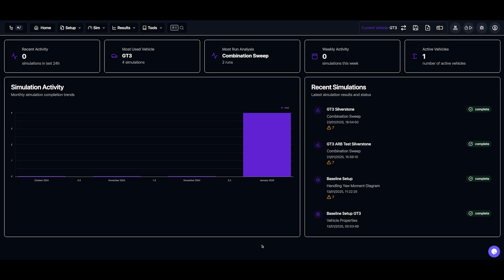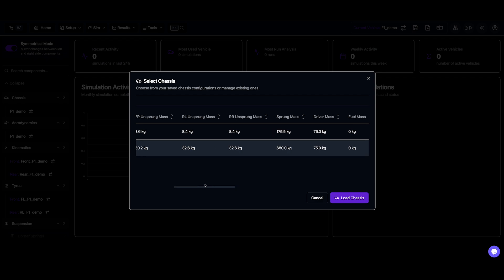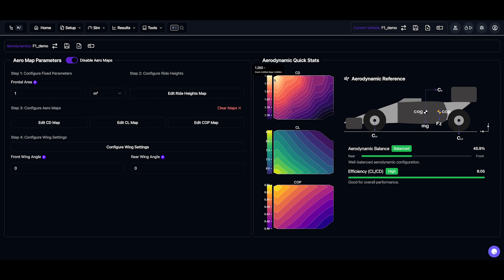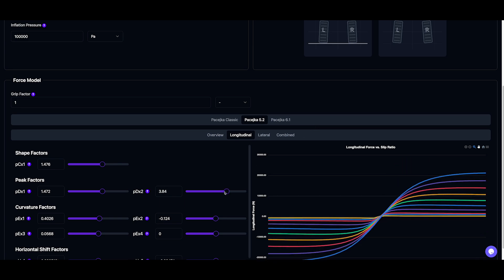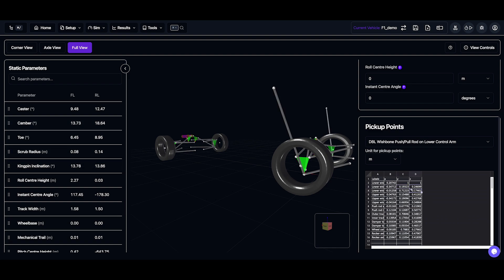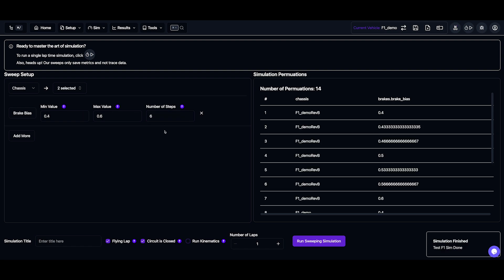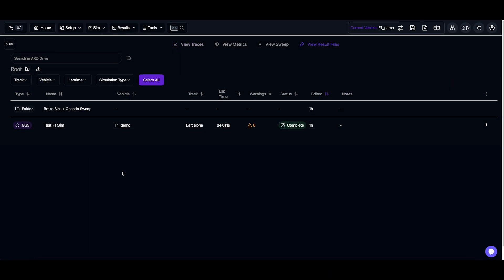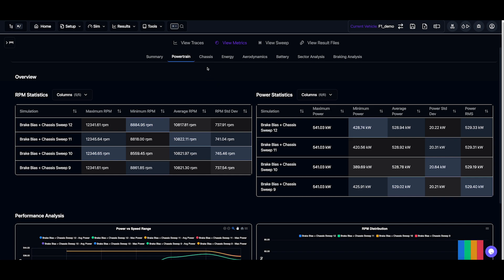ARD Demo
🚀 Welcome to Applied Racing Dynamics! 🚀

If you're new to our vehicle simulation software, this guide will take you from the home screen to running your very first lap simulation! 🏎️💨

In this video, we'll cover:
✅ Setting up your team and inviting collaborators
✅ Adding and managing vehicle models (F1, Formula Student, and more!)
✅ Exploring key features like the setup tree, symmetrical mode, and search functionality
✅ Adjusting chassis, aerodynamics, suspension, tires, brakes, powertrain, and kinematics
✅ Importing tracks and visualizing circuit data
✅ Running your first lap simulation

Whether you're a Formula Student engineer, a motorsport enthusiast, or a simulation expert, Applied Racing Dynamics gives you the tools to optimize performance and fine-tune every aspect of your vehicle.

🔥 Try it out and start simulating today! 🔥

0:00 Intro
0:20 Teams
0:57 Vehicle templates
1:21 Component tree & symmetry
2:30 Chassis setup
3:25 Aero setup
4:21 Suspension setup
5:06 Tyre setup
5:35 Brake setup
5:57 Powertrain setup
6:54 Kinematics setup
7:21 Track setup
7:50 Lap time simulation
8:32 Lap time simulation sweep
9:25 Viewing results
10:51 Viewing sweep results